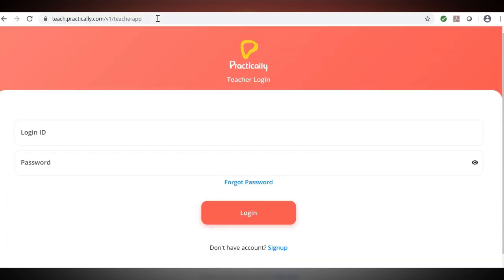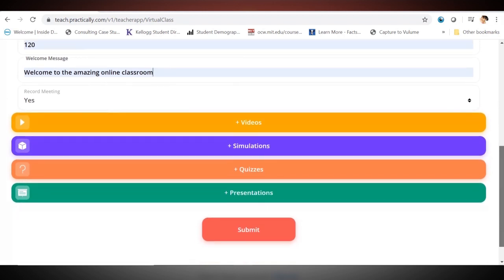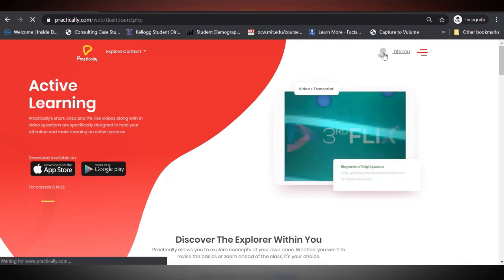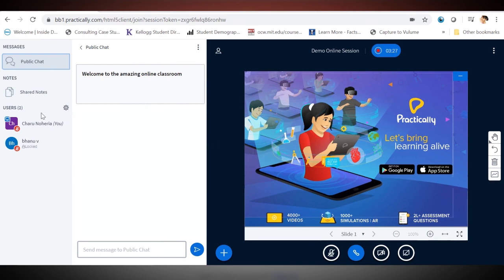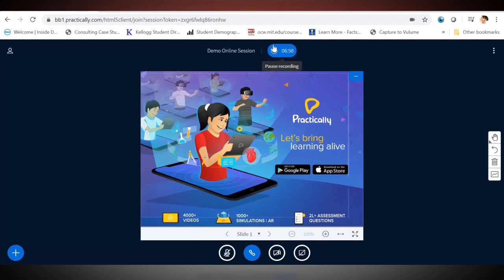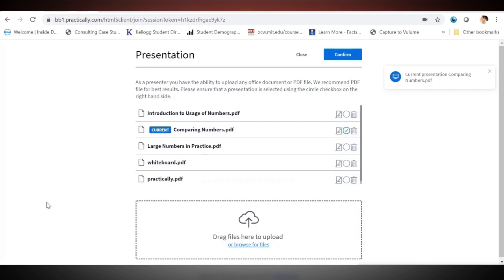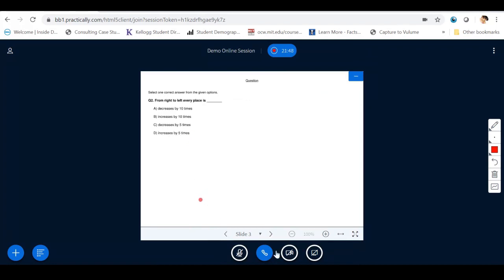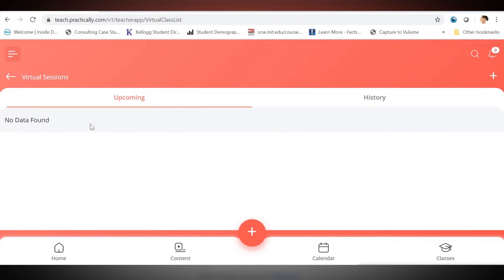Practically Virtual Classroom Demo